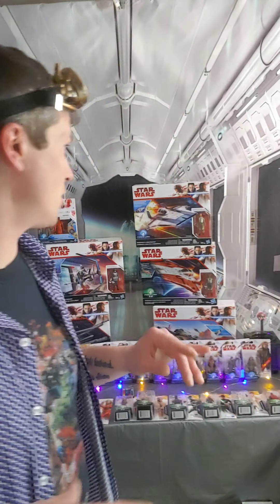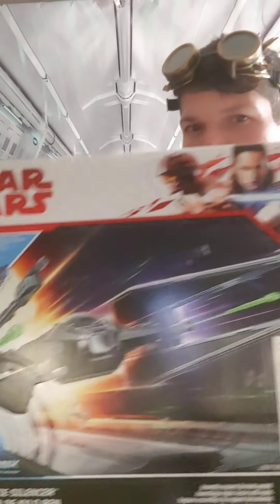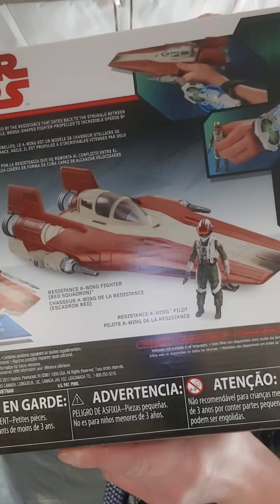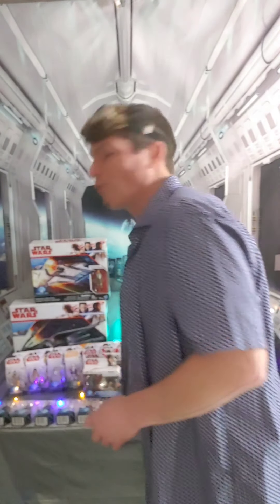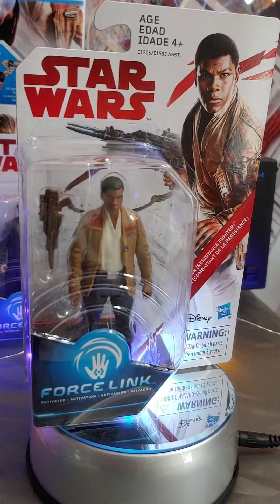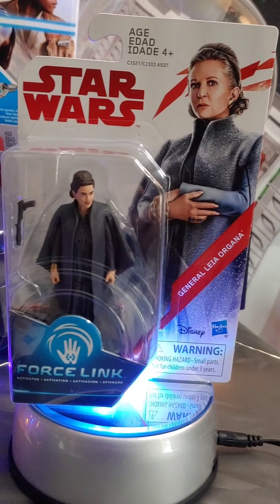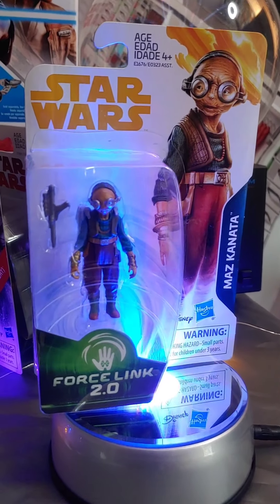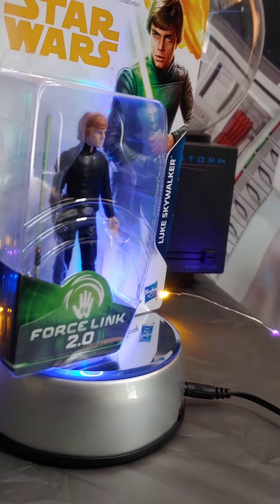Star wars episode 8 the last Jedi toy collection and my mixed feelings on the movie the good and bad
Here I show you most of the great regular action figure line products that came out for Star Wars episode 8 the last Jedi. Plus i talk about what I liked about the movie and didn't like as well . love that they put out a bunch of toys for it but it sucks they stopped doing that soon after this movie...